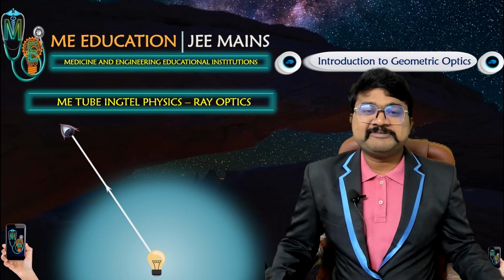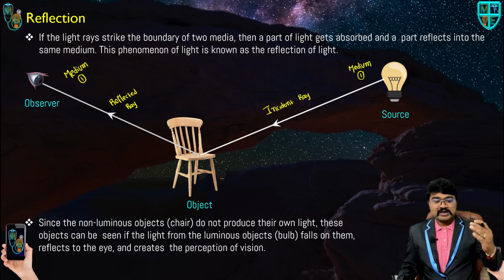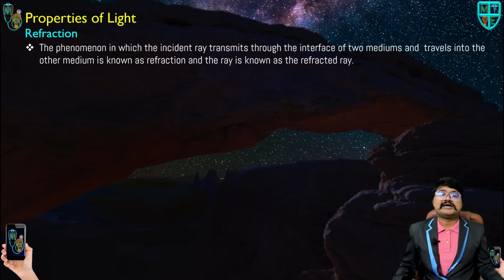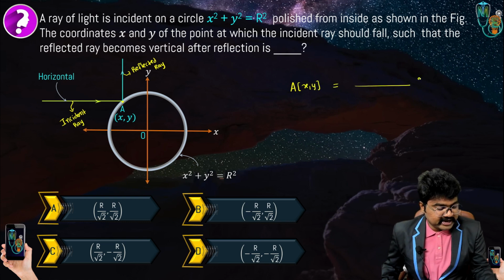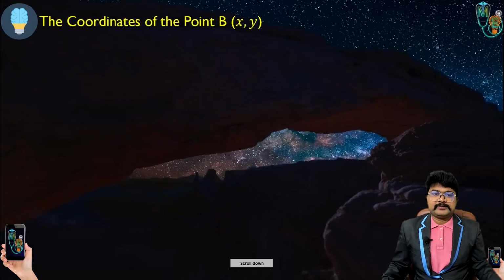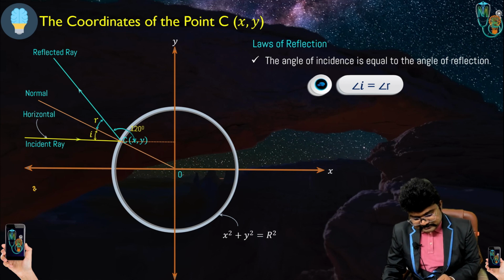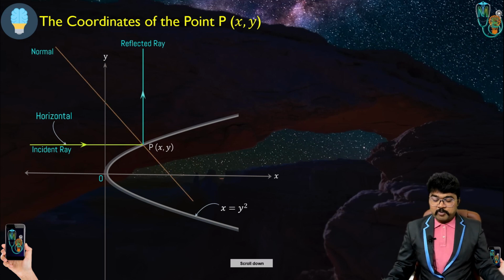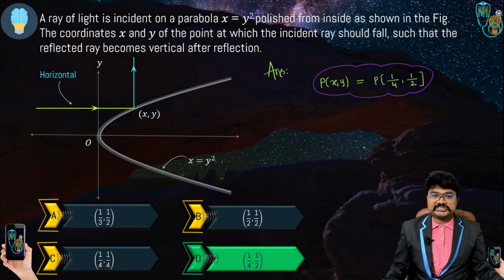Introduction to Geometrical Optics || JEE Main & NEET Theory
ME Educational Institutions

👉 Join "ME Educational Instituitions" and get access to study material, live classes, mock tests, guidance and more

Please share this information with your friends and family.

 ME Education Team